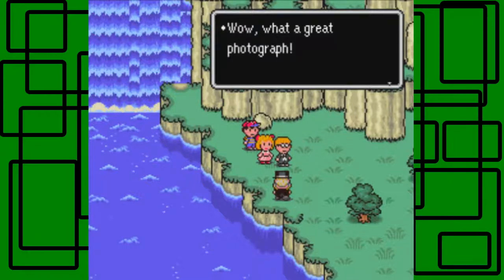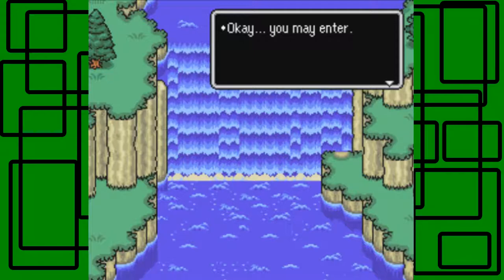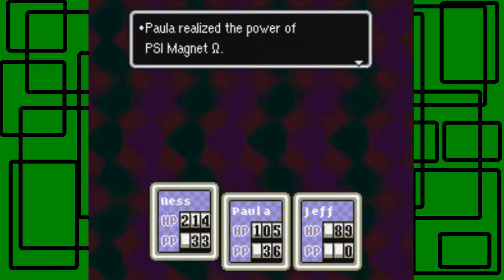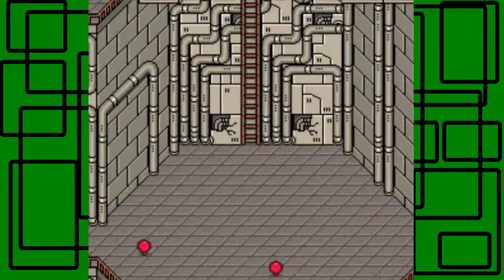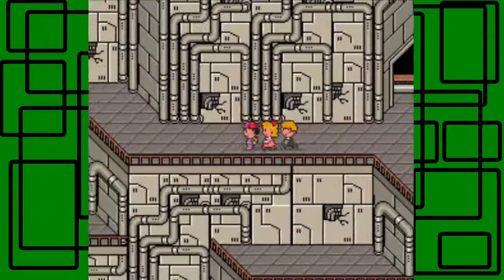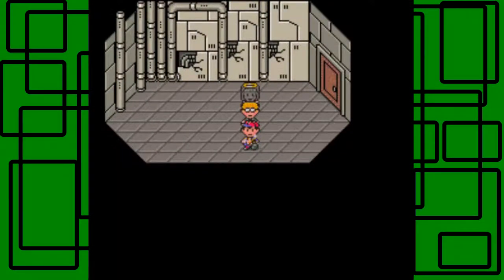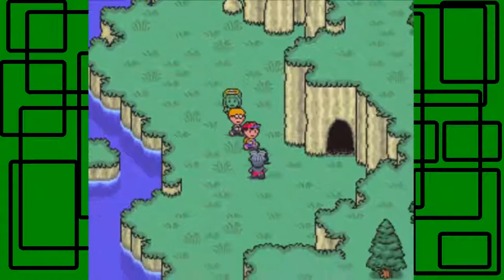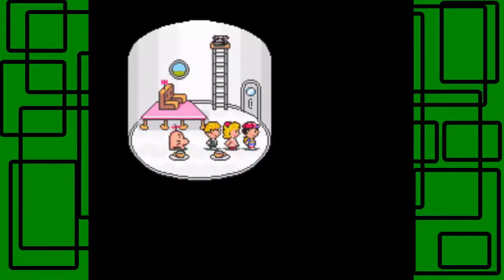EarthBound - Part 29: Big Falls! | GiantGrotle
We go explore a big waterfall just outside the Mr. Saturn village!